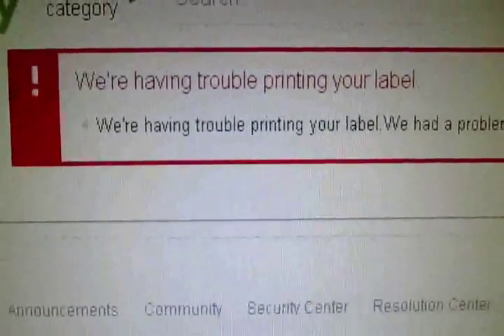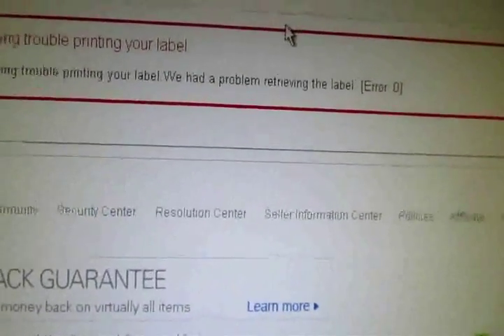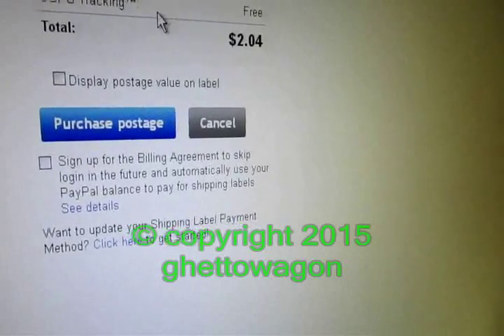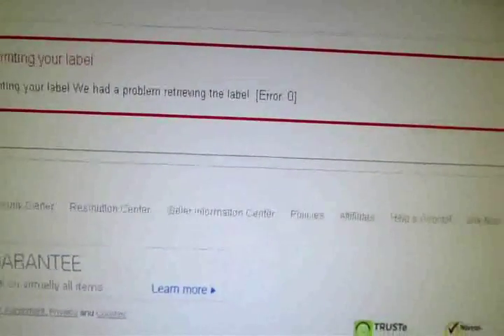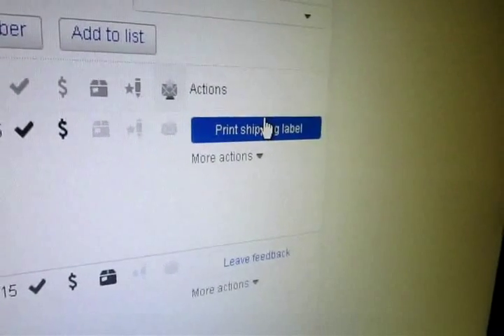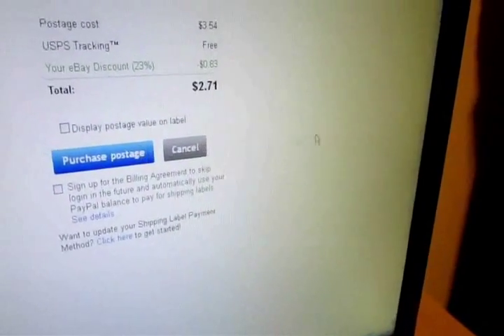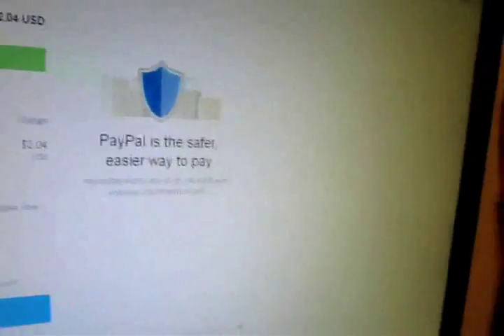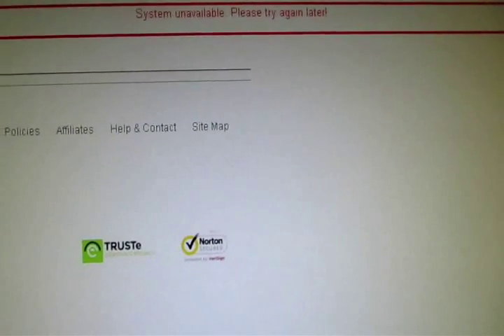Ebay Error Printing label error System unavailable. Please try again later!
This problem that SO many have takes hours to resolve!